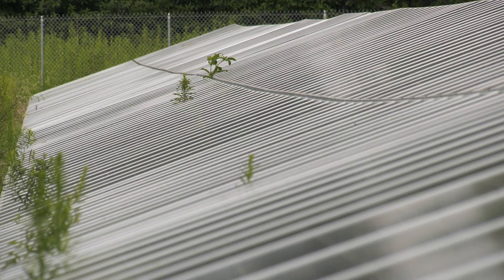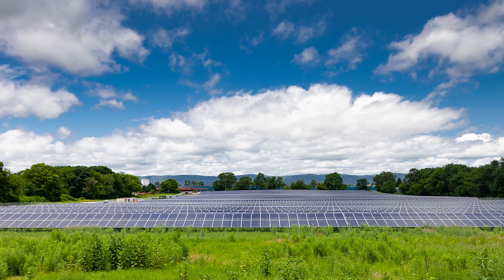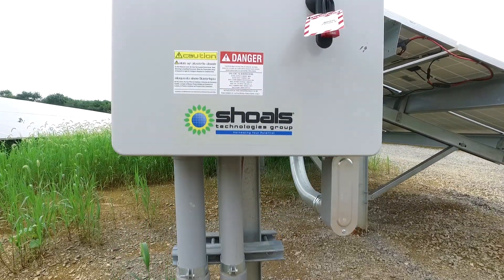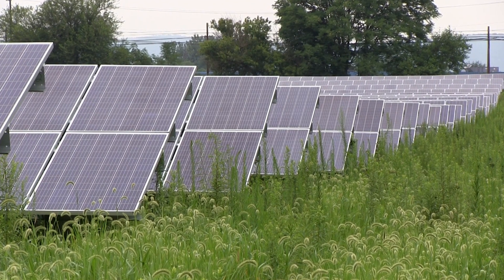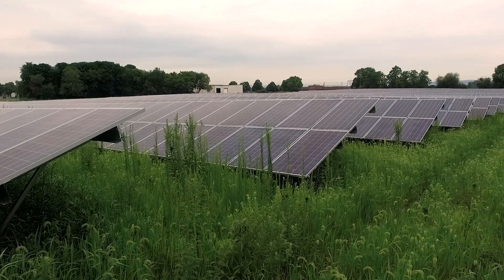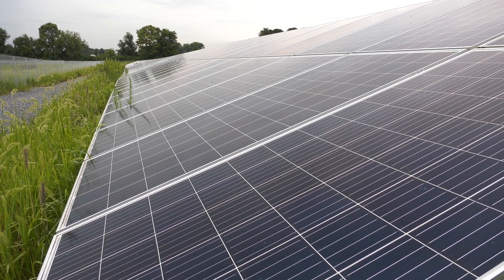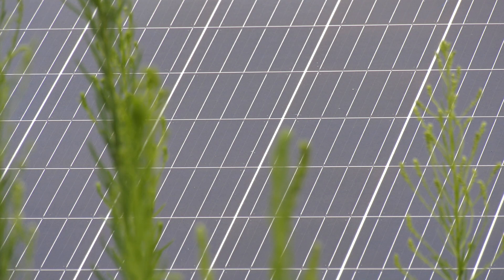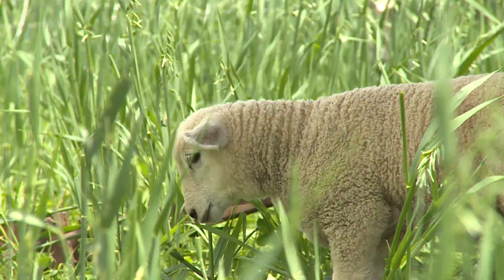Tesla's Solar Panel Array at Dickinson College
Dickinson College has a reputation for being a leader in sustainability. The new solar panel array was designed and built by Tesla, and the company will own and maintain it through a 25-year contract. In turn, Dickinson will purchase the power the array generates and will receive the carbon renewable energy credits. This video was produced in cooperation with Kristen Kozar '20 and Emma Weaver '19 with Dickinson's Center for Sustainability Education.